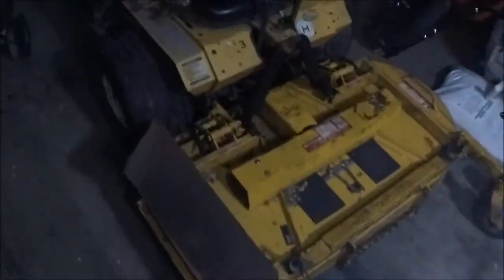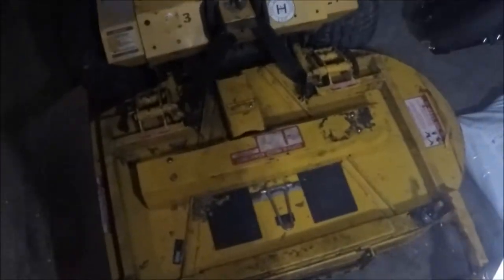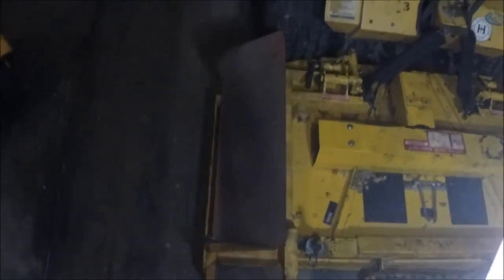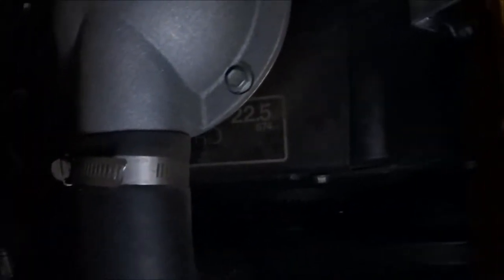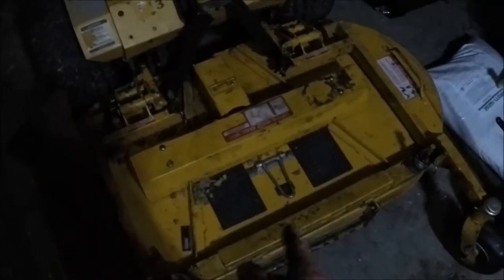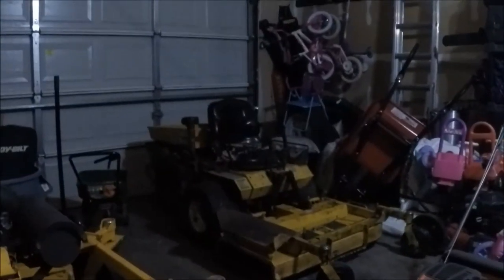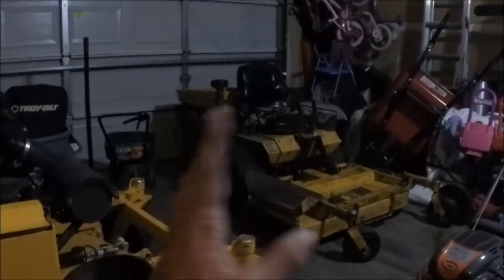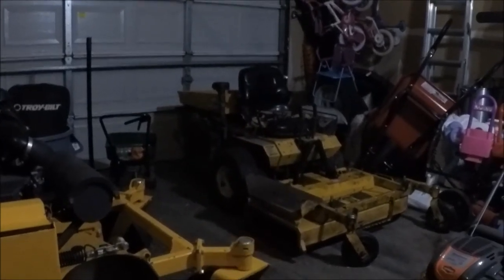Somebody bought another mower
went and got another walker mower side discharge this week.